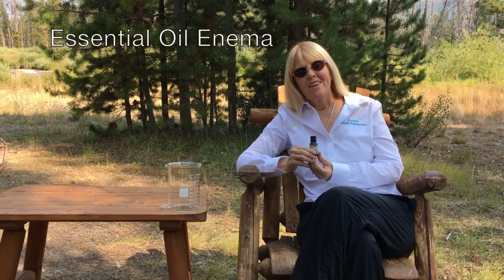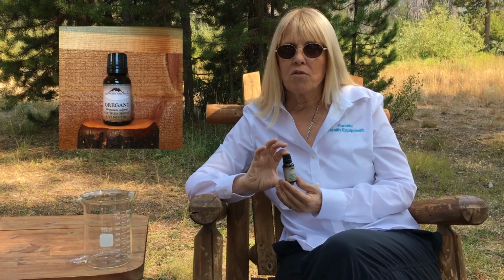Essential Oil Enema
This video is about Essential Oil Enemas. How to do an essential oil enema;  the benefits;  and where to get that awesome glass enema bucket!